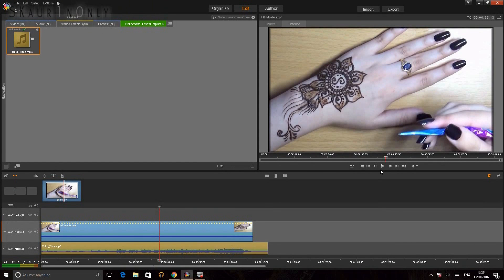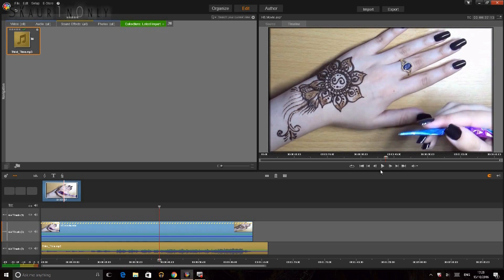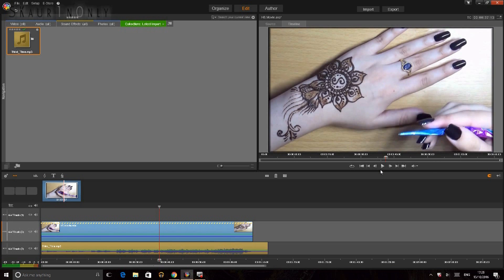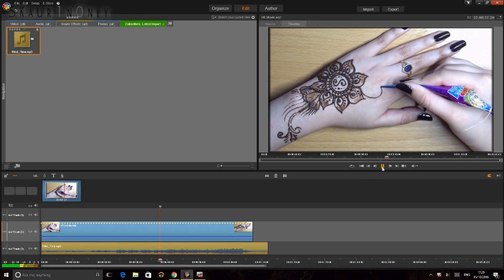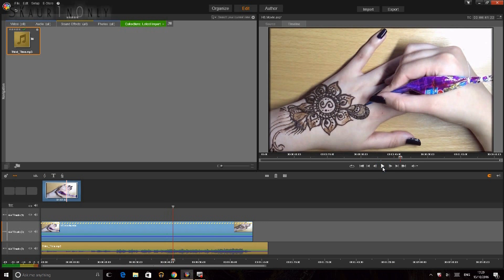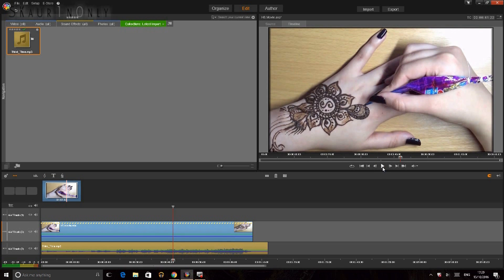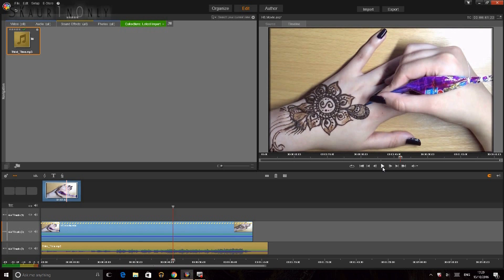Solved! How To Quickly Fix Pinnacle Studio - Video Not Working/Displaying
It's super frustrating when you video editing software randomly decides to stop working. Well in this case, I found a solution thanks to someone's comment on a YouTube video. Watch me share the solution with you guys! I hope this helps someone out. :D

Talk or Stalk ❣

This video contains solely my opinions accompanied by researched facts, presented in my own words and is not paid for by anyone. The ideas and products I share are purposed to help out to whomever it may concern.